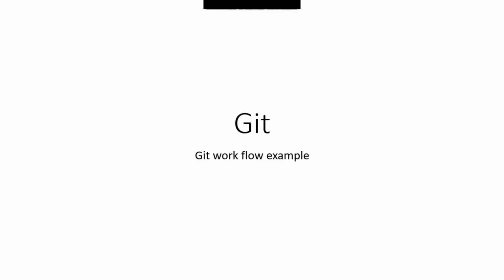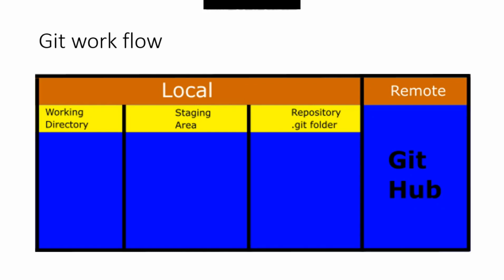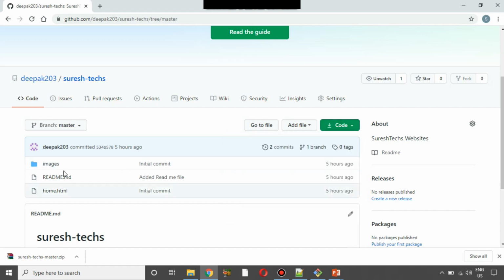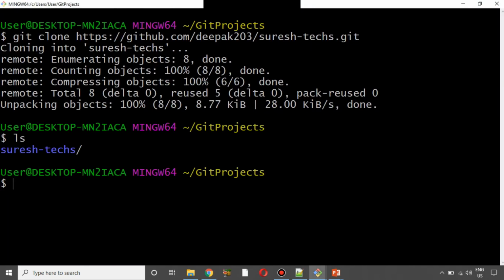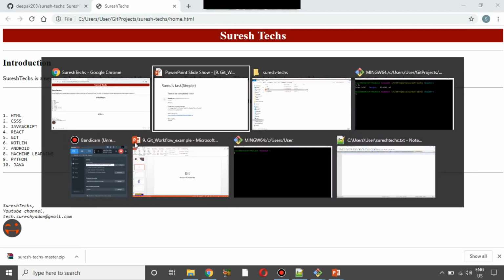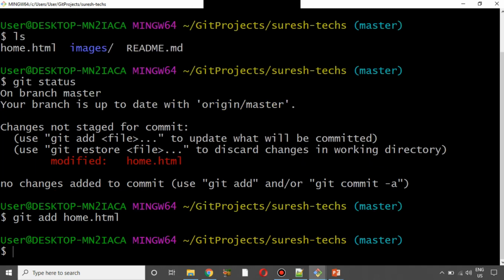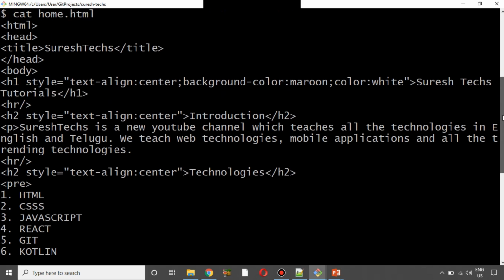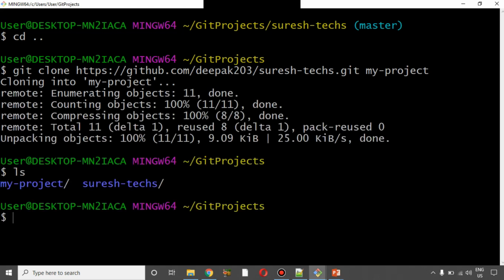Git work flow example | Git tutorials for beginners to advanced | Episode 9 | SureshTechs